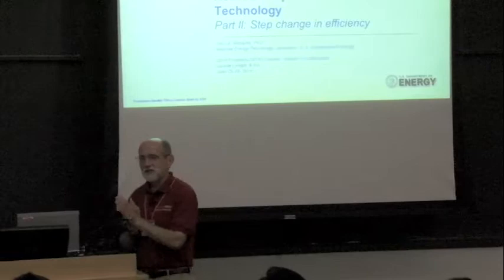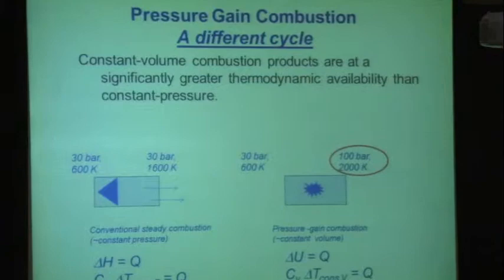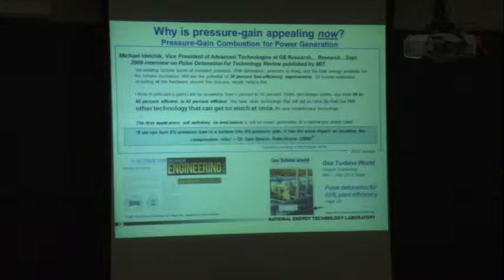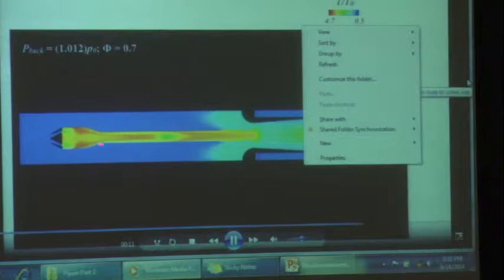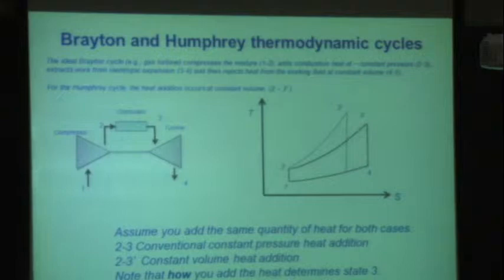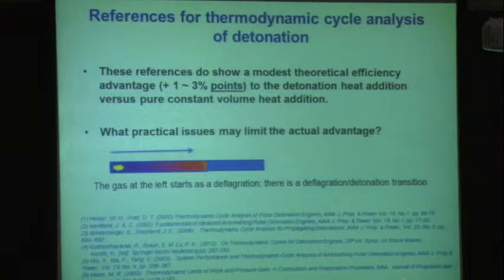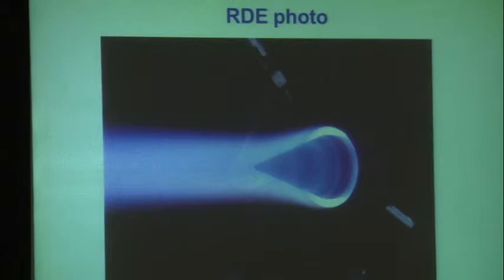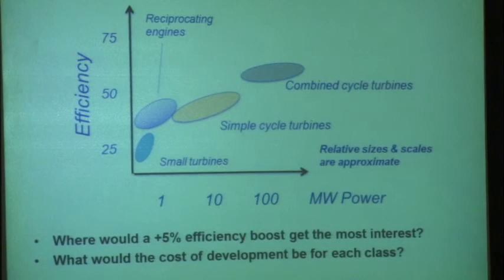New Developments in Combustion Technology, Richards, Day 2, Part 1